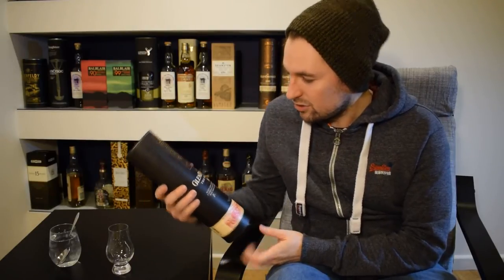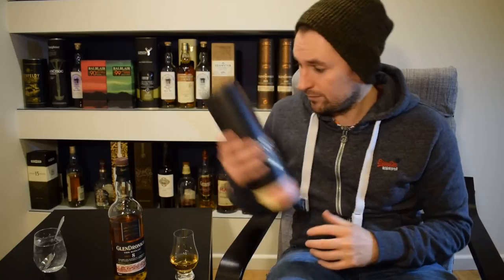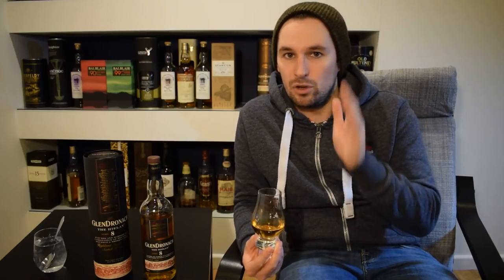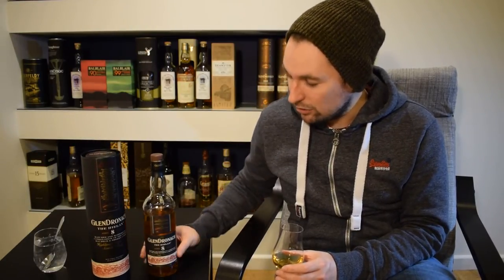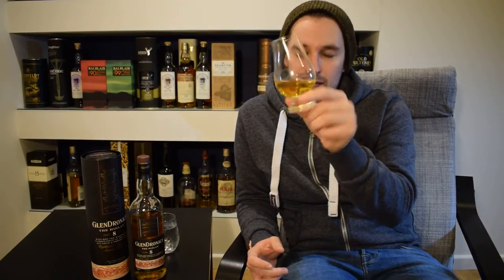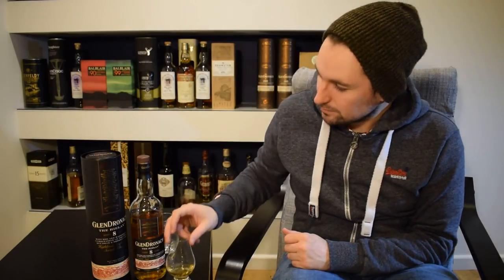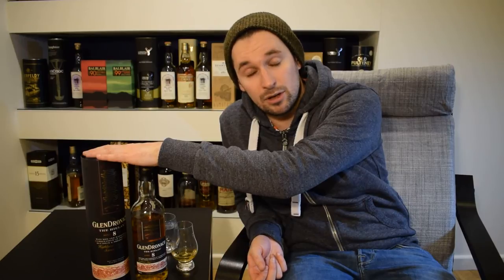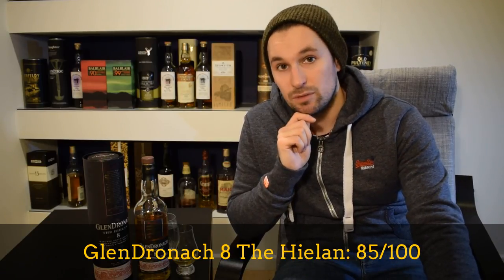Malt Box Whisky Review 45 Glendronach 8yr The Hielan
A review of the Glendronach 8yr Hielan single malt